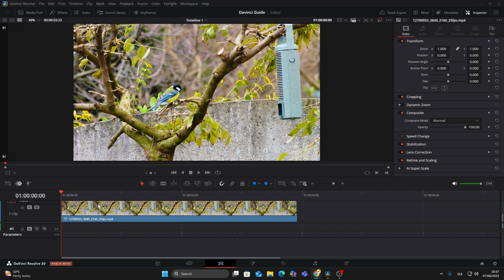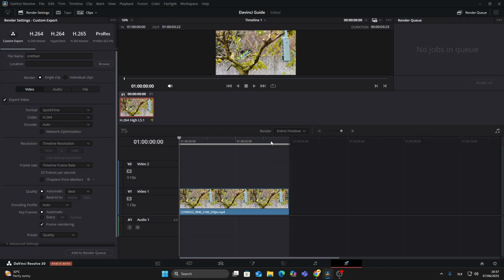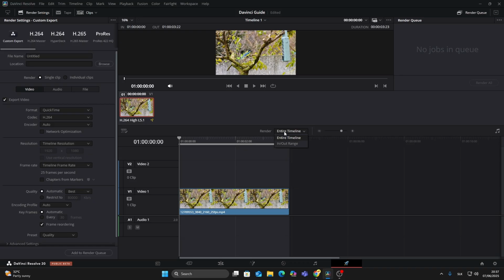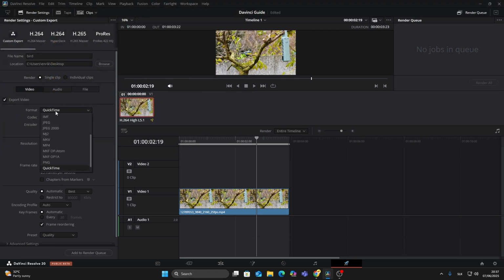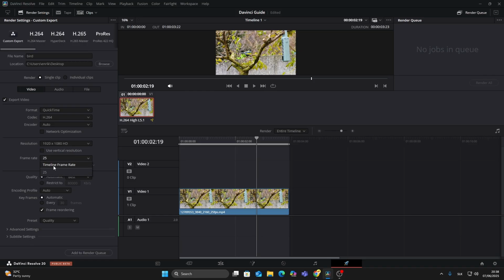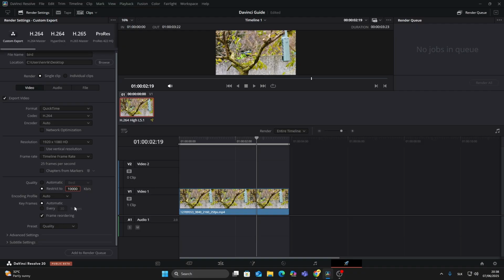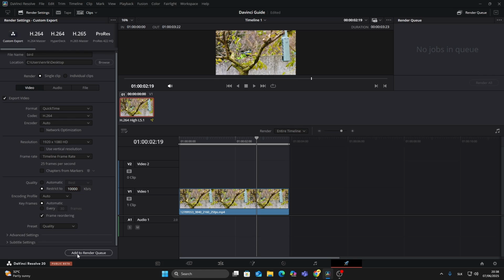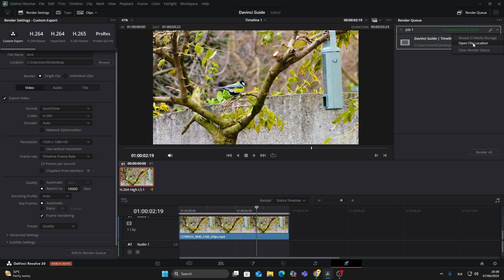How To Export Video in DaVinci Resolve 20 (2026)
In this quick DaVinci Resolve tutorial, I’ll show you the best export settings to get high quality video output—whether you're exporting in 1080p Full HD or 4K. We’ll walk through everything from format and codec to bitrate and resolution so your videos look sharp and professional.

🎥 Ideal for YouTube, tutorials, and content creators
⚙️ Format: MP4
🎯 Codec: H.264
📌 Bitrate: 10,000 kbps (1080p), 40,000 kbps (4K)